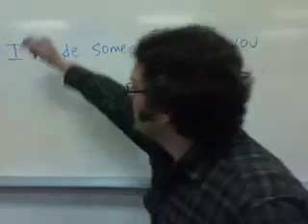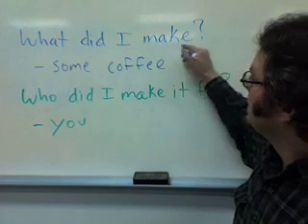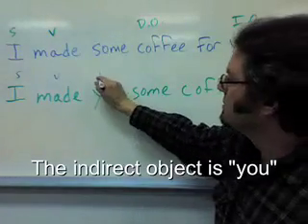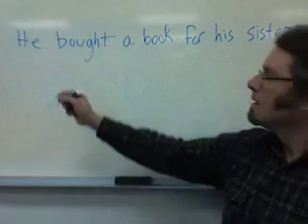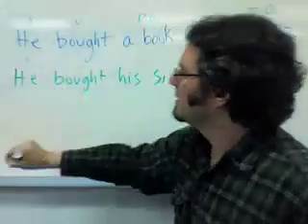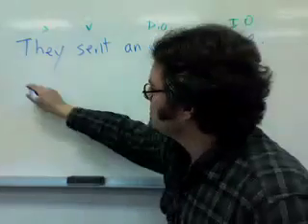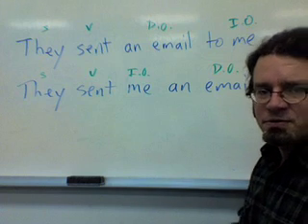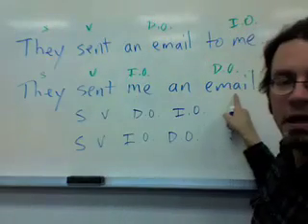Direct Objects and Indirect Objects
An English teacher shows the difference between direct objects and indirect objects.